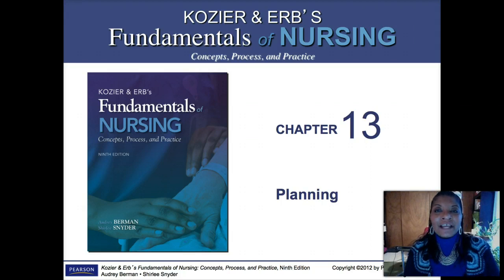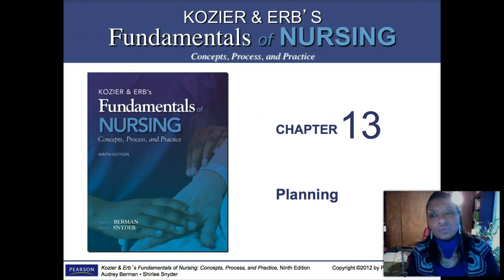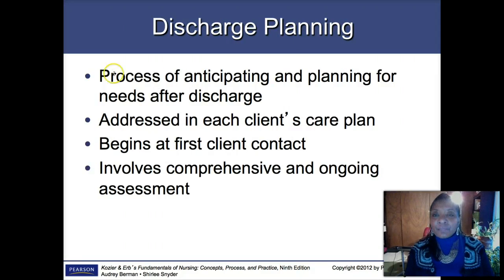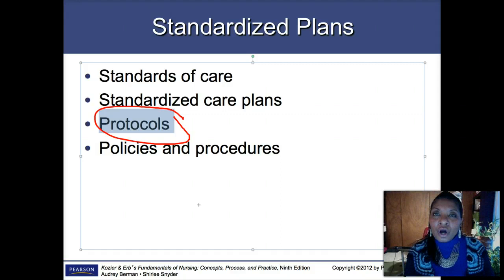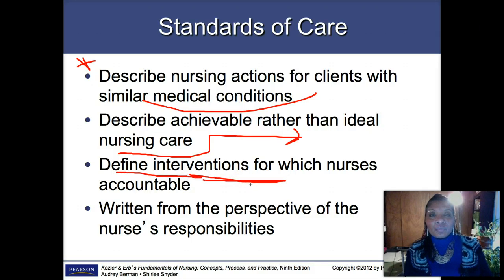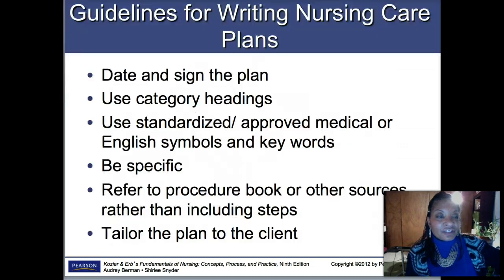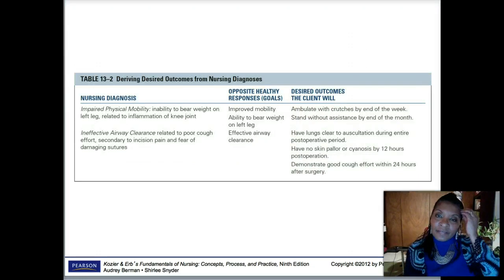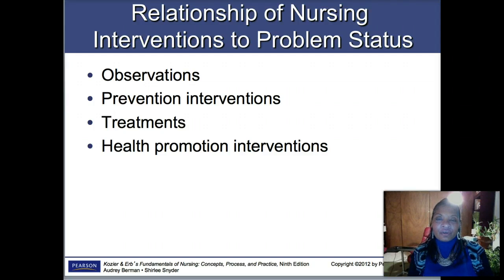Planning in the nursing process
steps involved in planning  patient care